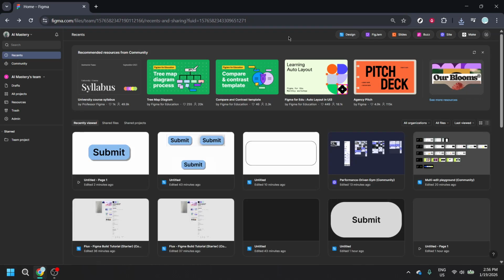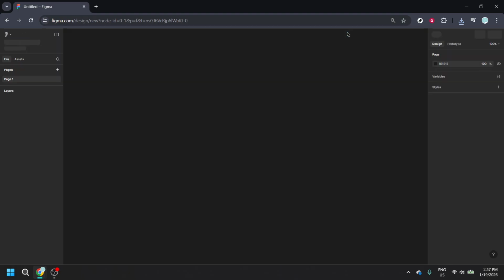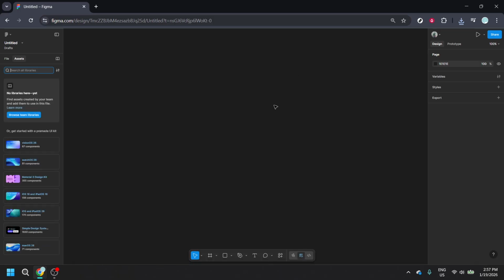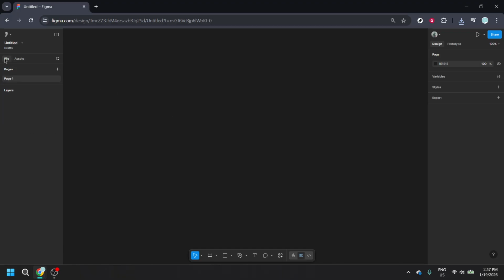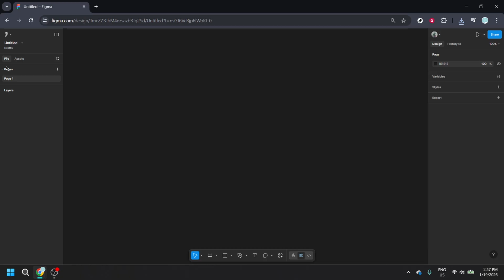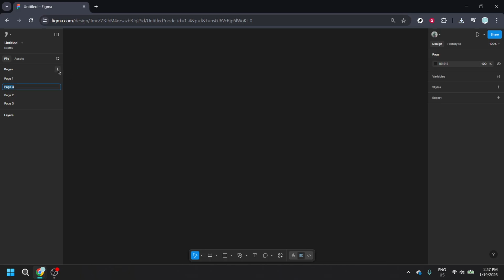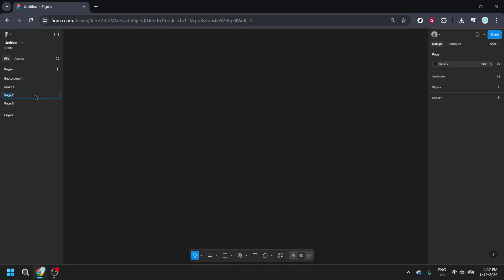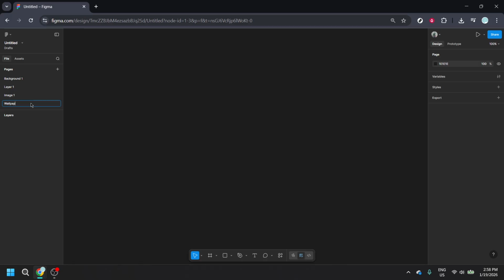How To Add Pages In Figma (Updated 2026)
In this video, we discuss keeping your projects organized by learning how to add figma pages to your files. We explain how to find the page pane and manage design projects efficiently to separate your iterations and final designs.

00:00 Intro
00:10 Open your design file and switch to the Design panel
00:33 Locate the Pages section in the left-hand sidebar
00:54 Create a new page
01:21 Rename the new page
01:50 How pages behave
02:12 Summary of steps